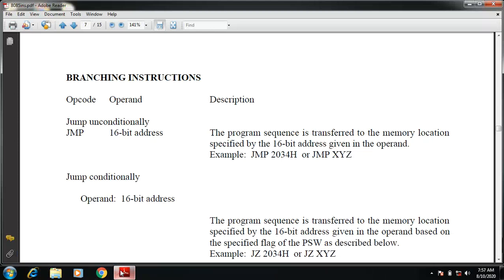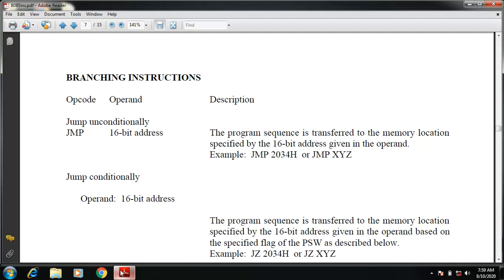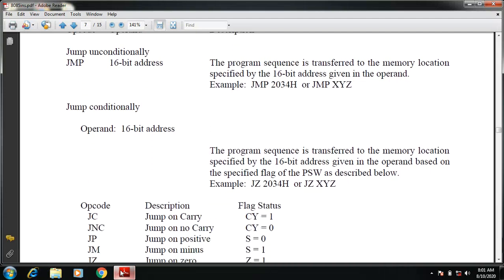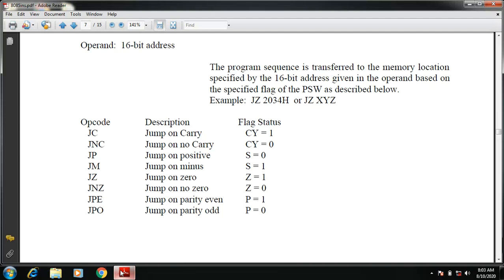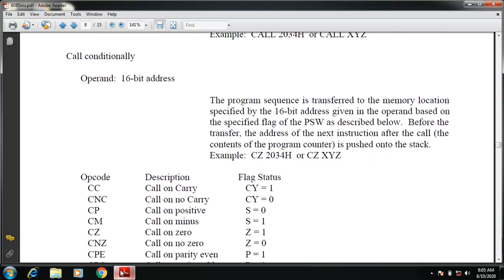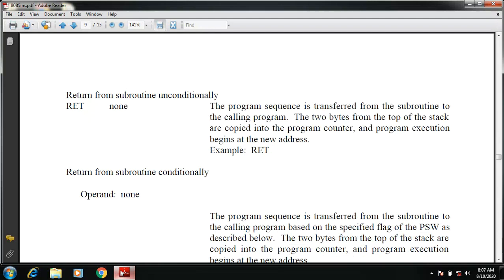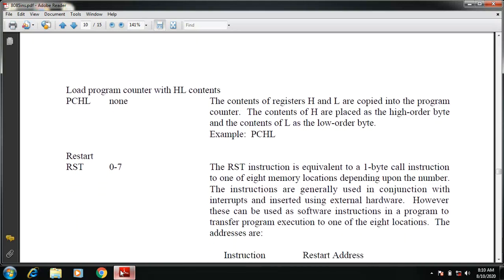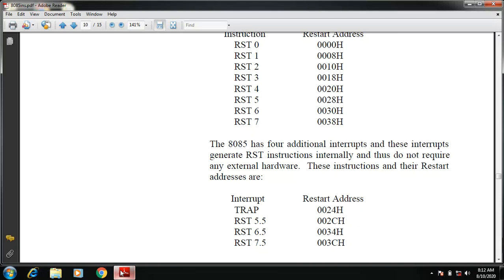BRANCHING INSTRUCTIONS-8085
D VIGNESH,
ASSISTANT PROFESSOR,
DEPARTMENT OF COMPUTER SCIENCE AND APPLICATIONS,
ISLAMIAH COLLEGE(AUTONOMOUS),VNB.